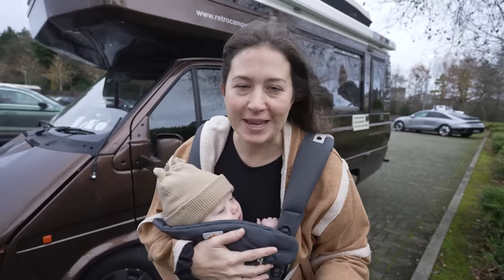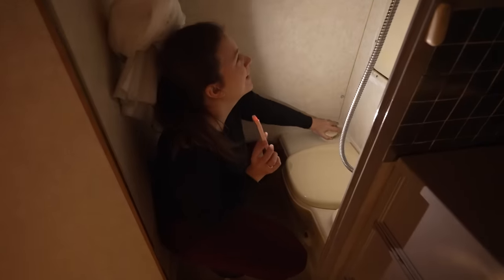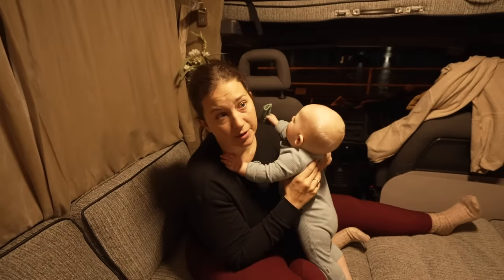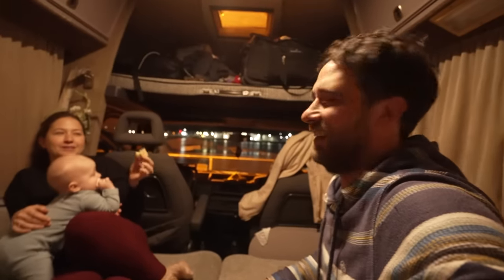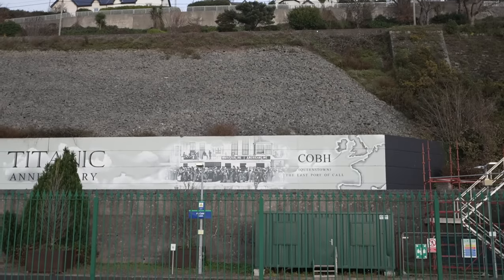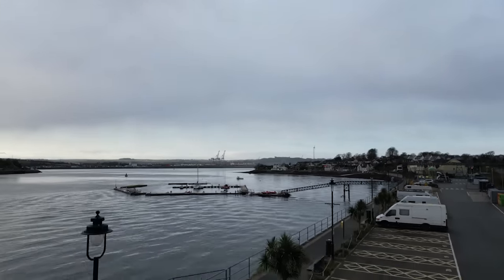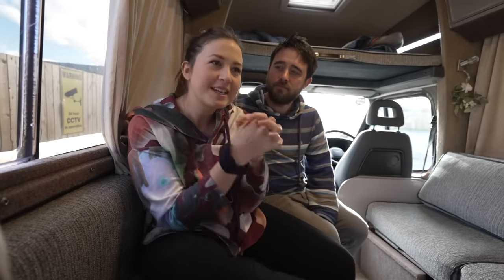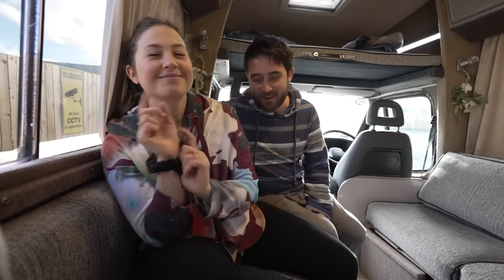We Traded Our Tiny Camper for a Retro Motorhome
In this video we trade our tiny VW camper for a retro motorhome in Ireland. We pick up the vintage rental RV in Dublin and head to Cobh in the south of Ireland. We show what it is like to live in a bigger van and the realities of van life.

ᯤ How to access WiFi on the road

⭐ About Travel Beans:
We are Alex & Emma, a British couple who have been exploring the world together for over 10 years - from backpacking to vanlife:

2012/13: We both embarked on our own solo backpacking trips through Southeast Asia, where we would eventually meet at a hostel in the mountains of Thailand and begin traveling together. After a year and a half of backpacking around Southeast Asia & Australia, we returned home and to the corporate world!

2015: Travel Beans was born and we filmed our first videos on a road trip around Europe with friends! This was our biggest trip yet.. and you can go back and watch the entire adventure because we filmed ALL of it! This trip took us through Russia, Mongolia & China, on the longest railway journey in the world. Followed by highlights such as staying on a local island in the Maldives for a month, going on safari in Sri Lanka, couchsurfing & hitchhiking in Korea, seeing the snow monkeys in Japan, island hopping in the Philippines, trekking 60km through the centre of Myanmar, exploring the Indian Himalayas, and checking out some of the incredible US National Parks.

2016: Despite an unbelievably memorable year and a half of travels, which we were incredibly grateful to have had the privilege to experience.. we found ourselves in New York City, battling depression. At this point, we decided to go home and confront this problem head-on.

2017: After 6 tough months at home we decided to go away again, but this time with a goal in mind.. to turn travel into a lifestyle. We left the UK with just £500 in our bank account and a dream to make a continuous travel lifestyle happen! We both got online English teaching jobs to be able to fund our travels and to keep creating videos. We can't quite believe that our younger selves decided to take this plunge but we are so grateful they did as we are still on this journey today!

What now?
Over the years, we've discovered that we LOVE road trips and even decided to renovate our very own little VWT4 van into a campervan to be able to enjoy vanlife and spend more time on the road. We are now the proud owners of 2 awesome little campers - one based in the UK and one that we keep in the USA. You'll often find us using one of these vans to explore Europe and North America. If you enjoy this kind of content we'd recommend checking out our Italy Road Trip series, USA vanlife series and our Japan in a Tiny Van series as well as our UK vanlife content.

Our time spent overcoming depression has influenced our outlook on life dramatically! We are now traveling the world in search of what makes us happy. We love sharing the highs and lows of our trips through our videos and hope to spread a little positivity and light to all of the beautiful people who take the time to tune in and watch each week!

BEANS OUT!